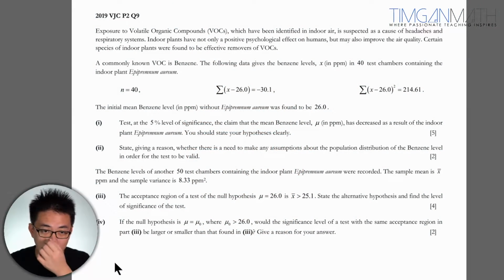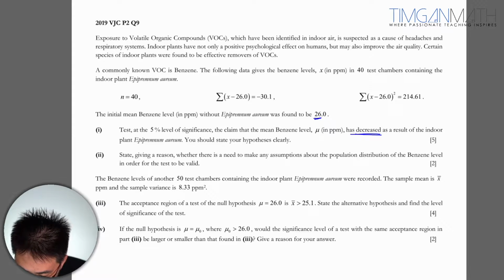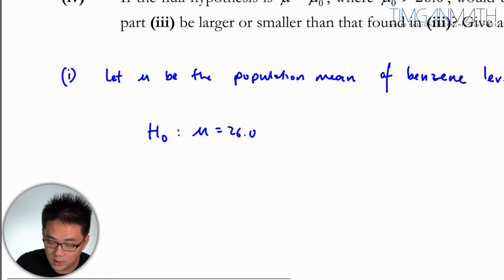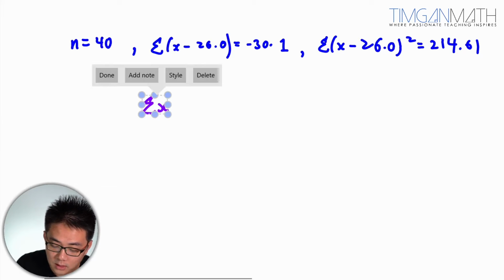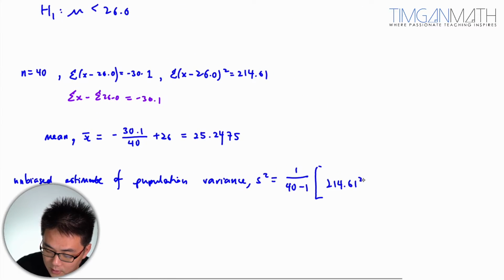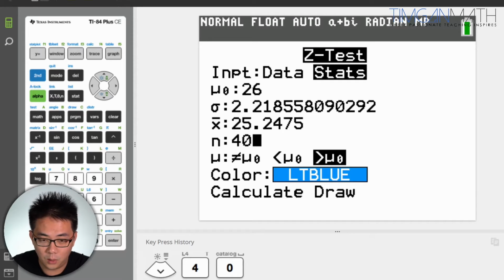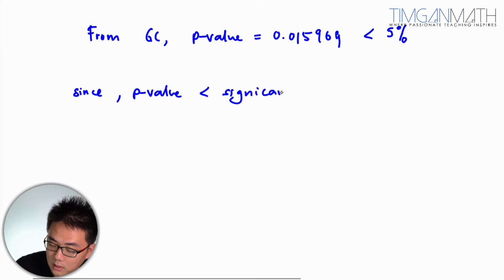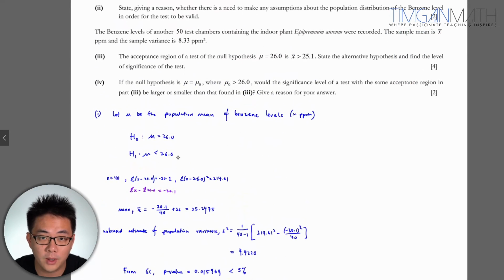H2 Math 2019 VJC Paper 2 Q9 (i)